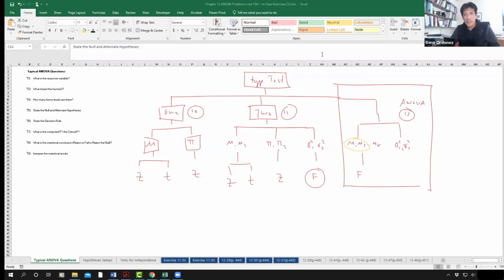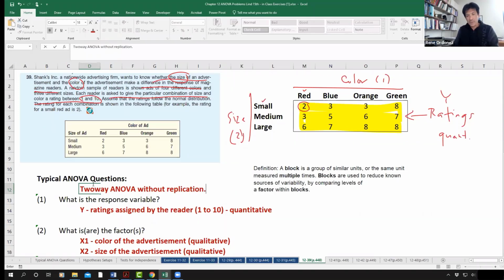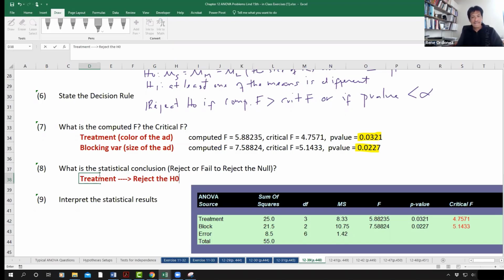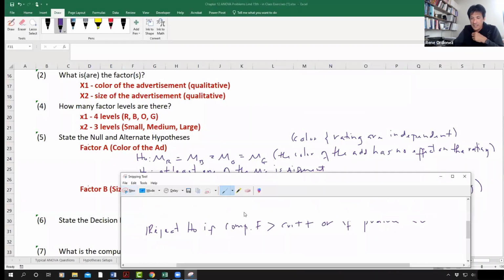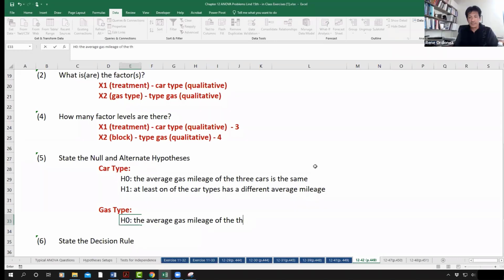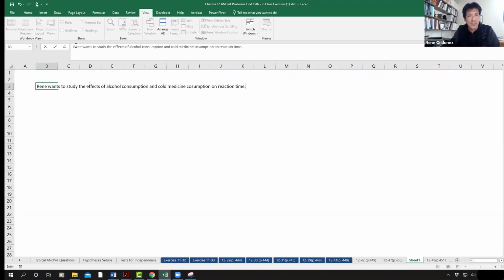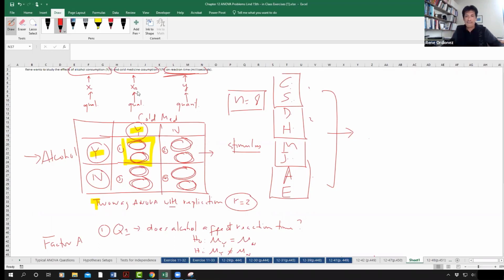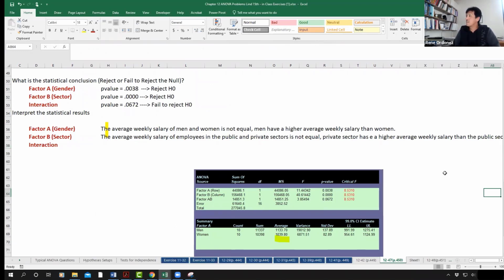Session 10 - ANOVA - Part 2